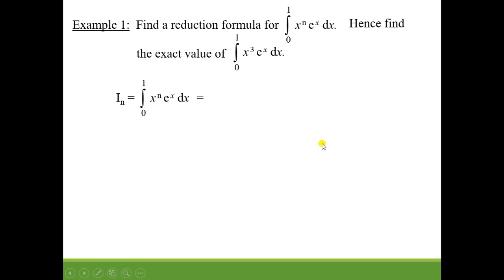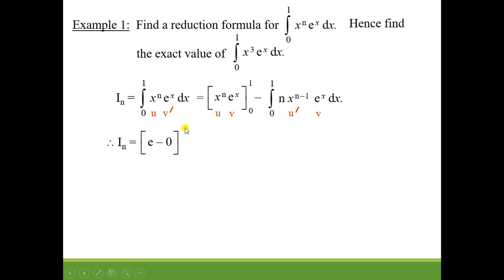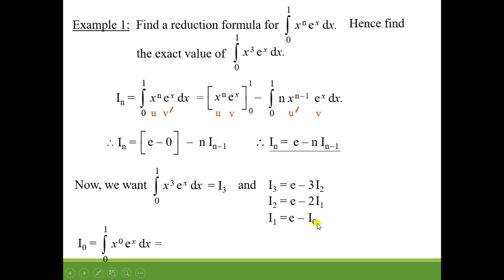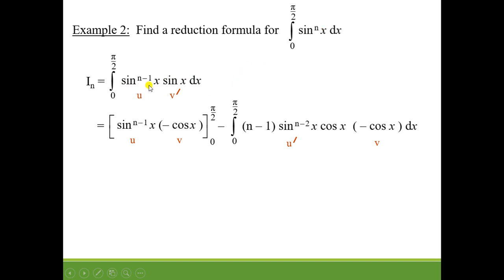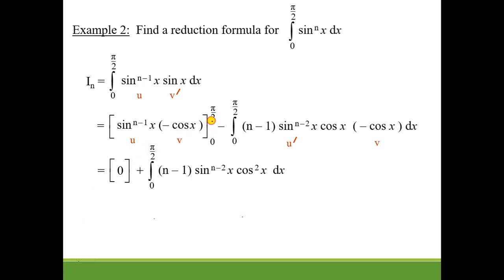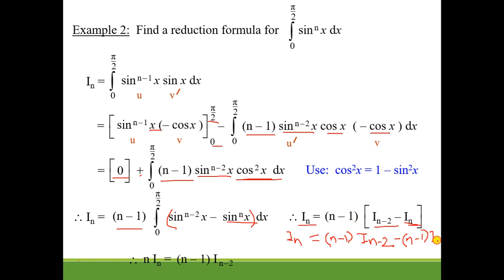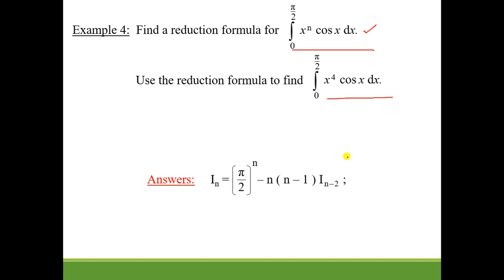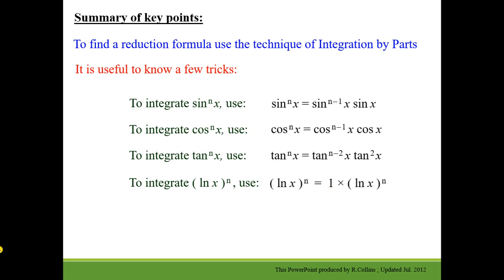Reduction Formulae Examples